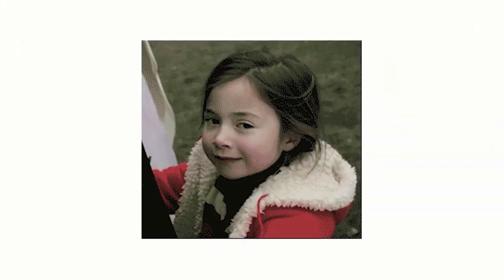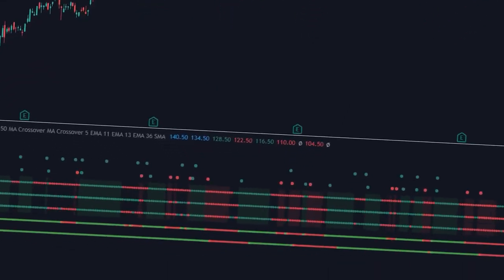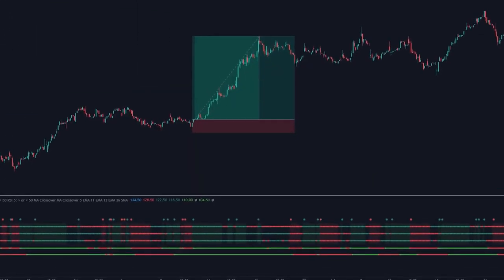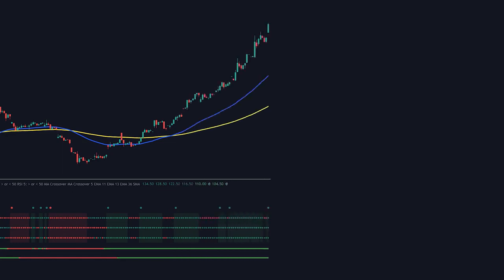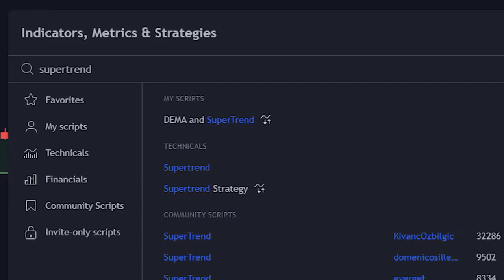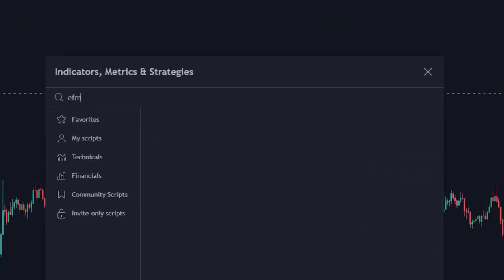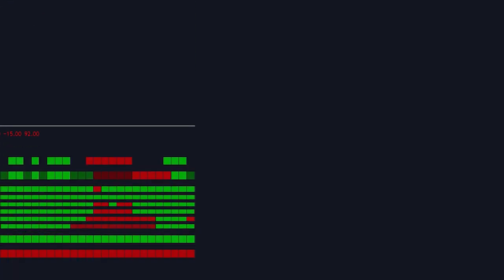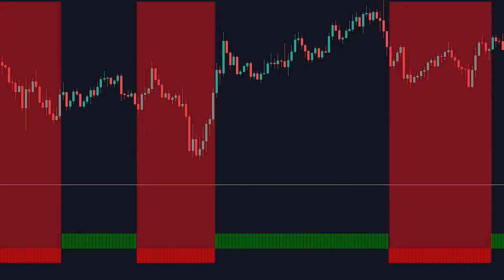4 BEST CONFIRMATION INDICATOR ON TRADINGVIEW FOR FREE | WORKS ON EVERY TIMEFRAME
4 BEST CONFIRMATION  INDICATOR ON TRADINGVIEW FOR FREE | WORKS ON EVERY TIMEFRAME